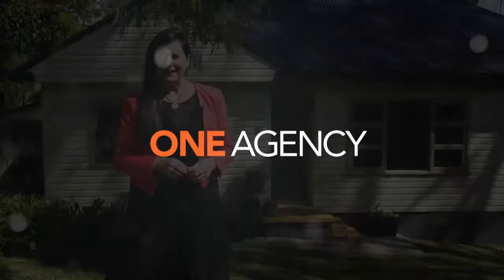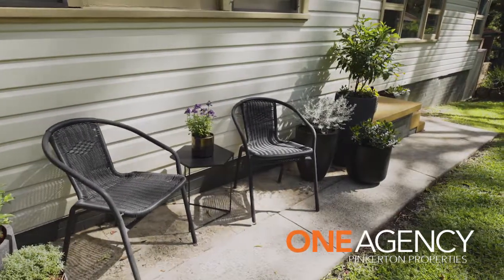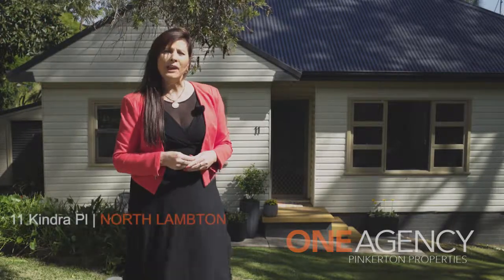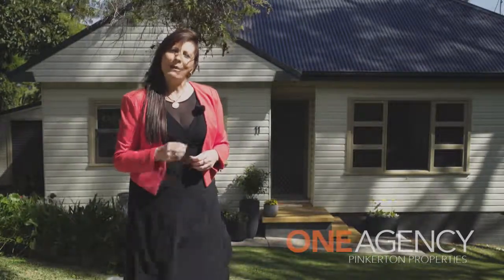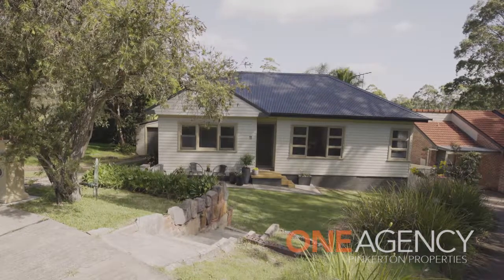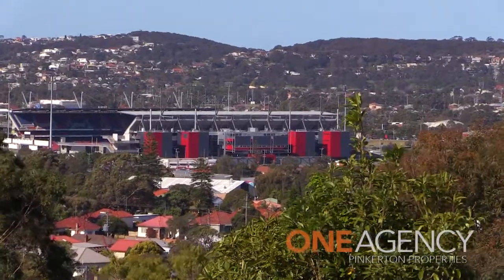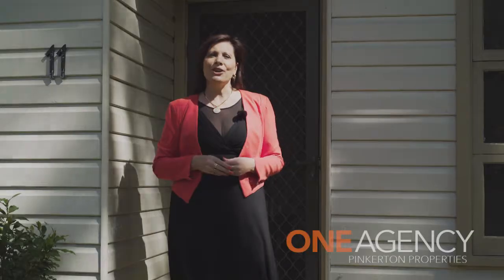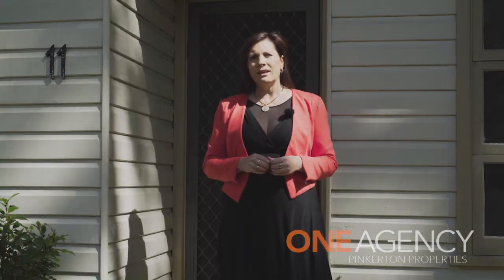11 Kindra Place North Lambton | ONE MORE SOLD $460,000 | ONE AGENCY Pinkerton Properties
Nestled in a quiet cul-de-sac this solidly built weatherboard and Colourbond roof home offers a golden opportunity to first home buyers looking to get into the market, investors wanting to add to their property portfolio, renovators & builders who may want to extended and improve on this property and even downsizers who may wish to keep it just the way it is.

So come with me and I’ll show you around.

As soon as you enter the home, you step into a light filled lounge room.  It’s the centre, and the hub of the home, where you instantly feel relaxed and comfortable.  You’ll also notice, the home has large windows, high ceilings and down lights throughout adding to the space of each room.  There are 3 bedrooms,  all with floor to ceiling build-in wardrobes and the master has a new reverse cycle air conditioner.  The contemporary dine-in kitchen with electric stove overlooks a well proportioned fully fenced back yard ideal for children and pets. Out front, you have side access to a single car garage plus plenty of off street parking.

North Lambton has always been popular.  It’s a well established suburb close to the University of Newcastle, Callaghan College, shopping, transport, hospitals and sporting venues.  Plus it’s a short drive to Newcastle’s CBD, harbour and beaches.

If you feel this property is of interest to you then call for a private inspection today.  You may not get the opportunity at an open home.

Annette Pinkerton
The Newcastle Real Estate Agent who enables you to turn the key to where you want to be!
Property Consultant/Principal
One Agency Pinkerton Properties